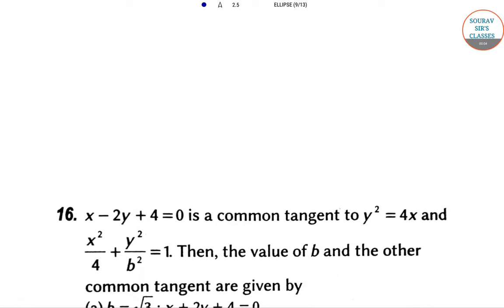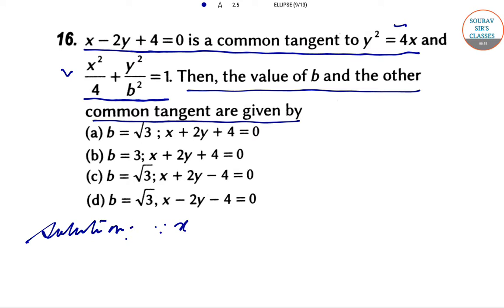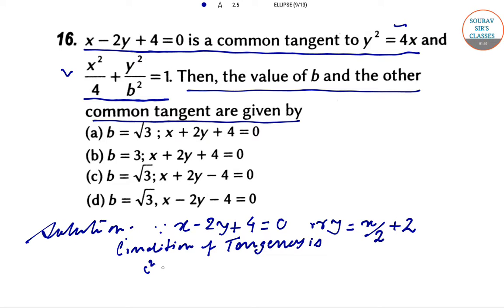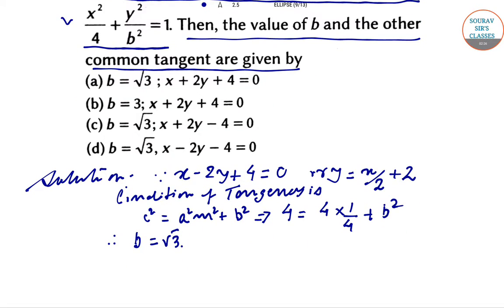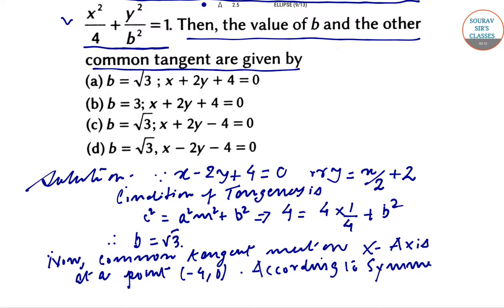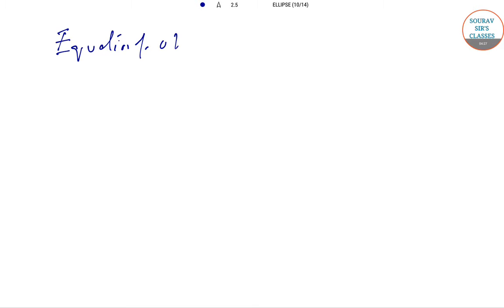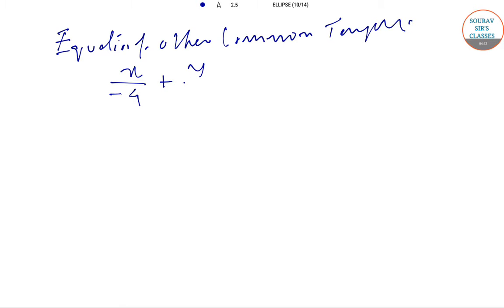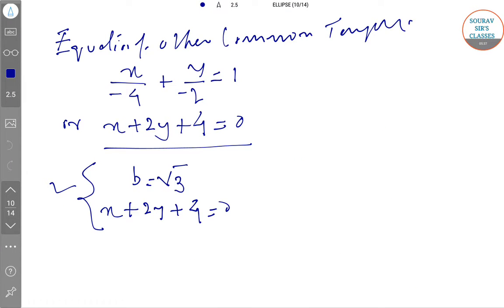Ellipse based mcq solutions for competitive exams 2019*2020 coordinate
Ellipse based mcq solutions for competitive exams 2019

FOR ANY DOUBT/QUERY /FREE DEMO SESSION/MOCK TESTS